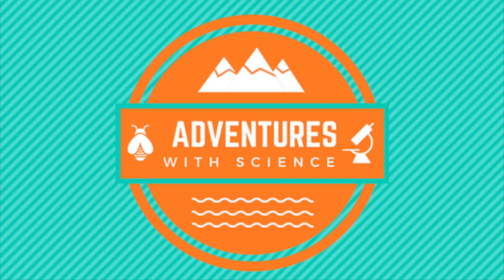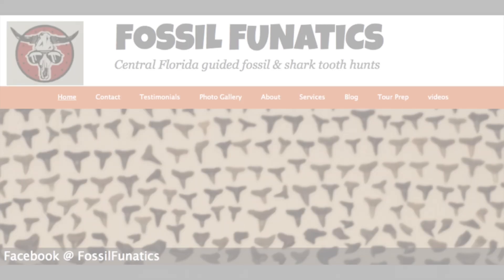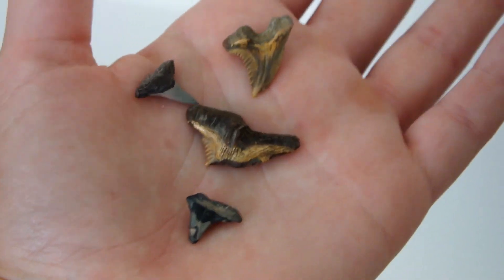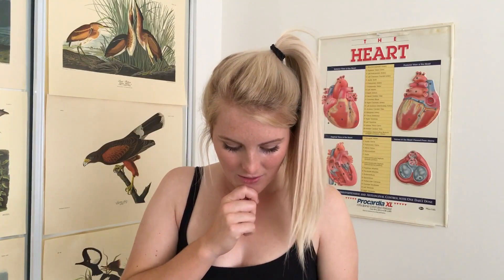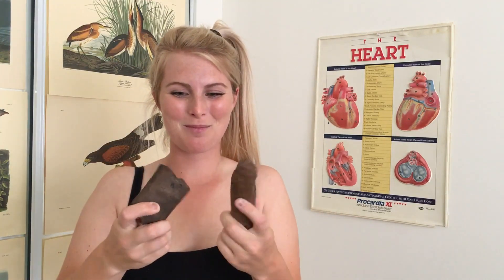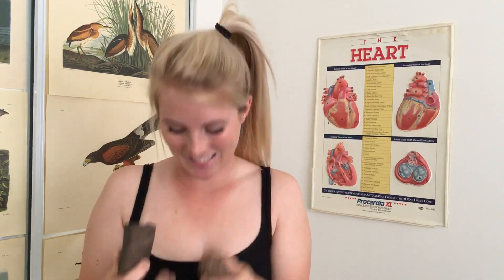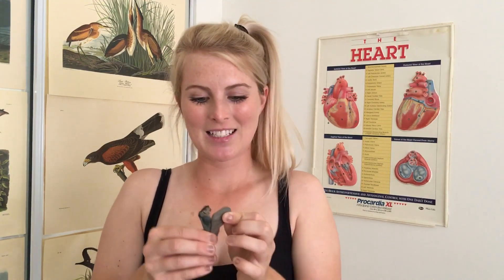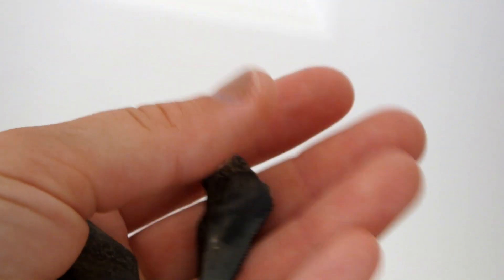Adventures with Science: Fossil Hunting in Florida!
Hi all!   Here is my second attempt at a youtube video! This one is all about the times I went fossil hunting in Florida!

My goal with this channel is to inspire people to become more passionate about science.

As my good friend Ms. Frizzle always says “Take chances, make mistakes, and get messy.”

Thanks again to Patrick at Fossil Funatics!!

Logo from Canva